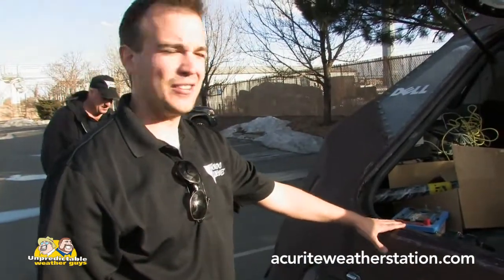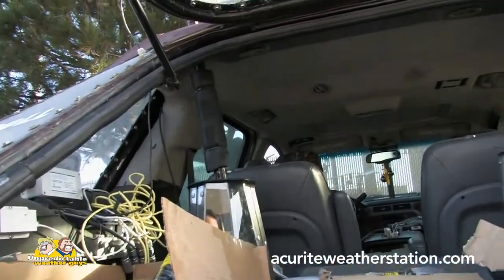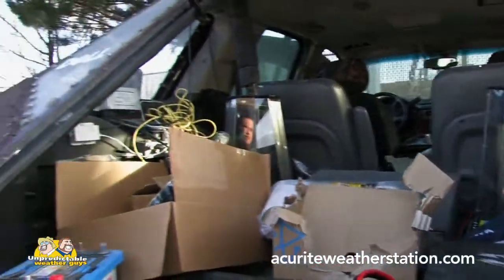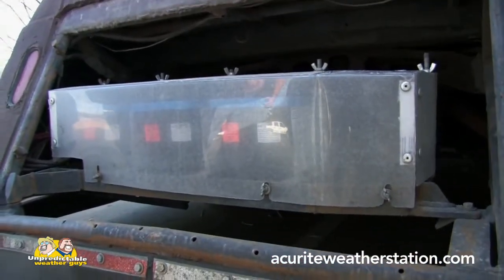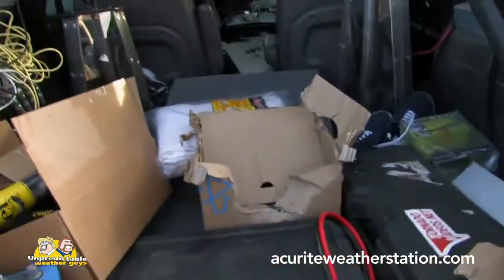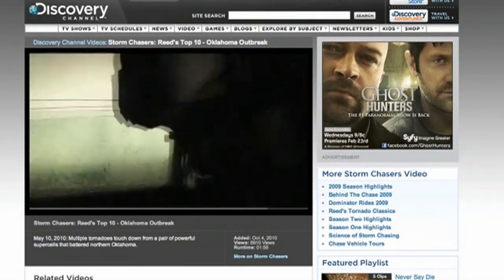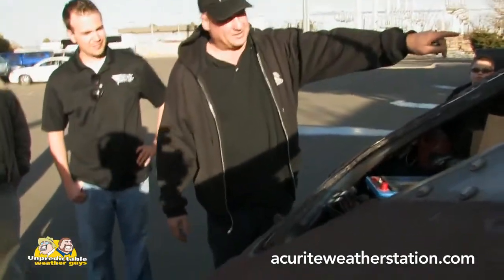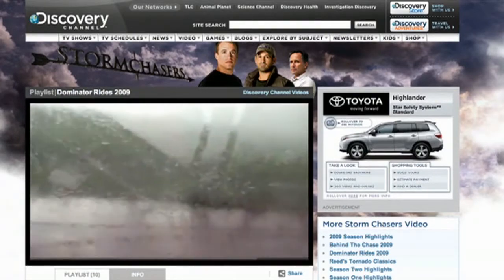Storm Chasers Dominator Vehicle Tour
The Unpredictable Weather Guys are joined by Kevin and Dave of tornadovideos.net and Discovery Channels' "Storm Chasers" for a detailed tour of "the Dominator!" Find out why Dave would trust his life with the Dominator Vechich